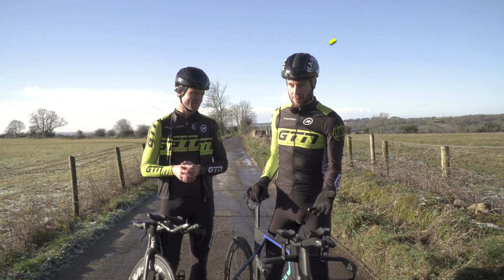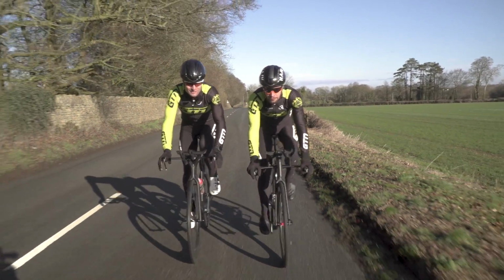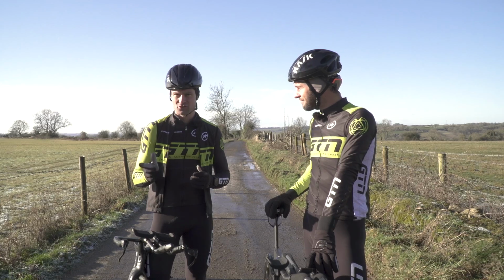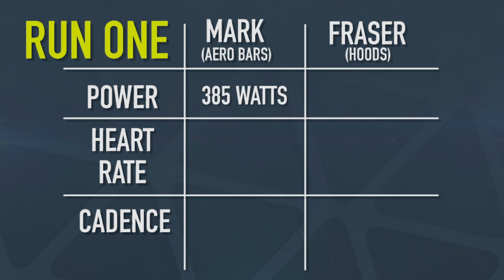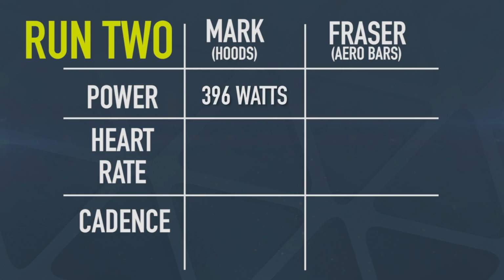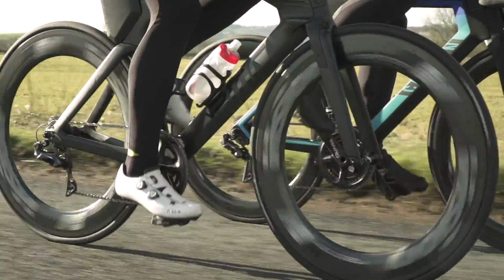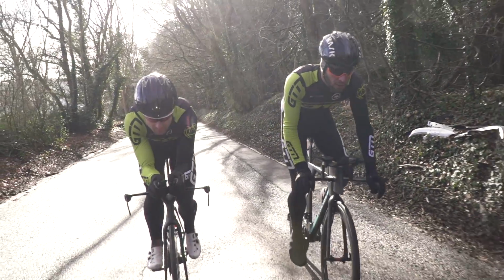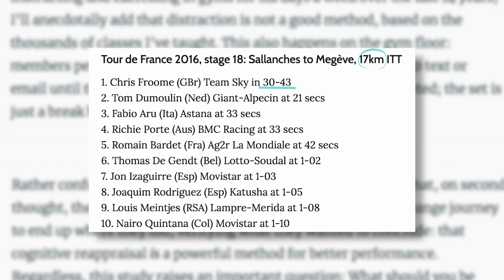Is It Faster To Climb On Your Aero Bars? | Tips For A Hilly Triathlon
Should you really climb in your aero bars? Holding the aerodynamic tuck on your aero bars as much as possible is a common piece of advice often given to triathletes. But just how useful is this advice when it comes to climbing? Fraser and Mark find out...

If you’d like to know more about the research featured in this video

If you'd like to contribute captions and video info in your language, here's the link 👍

Cityscape - Guustavv
Pullen Park - Sarah, the Illstrumentalist
Snohog - Vaxla